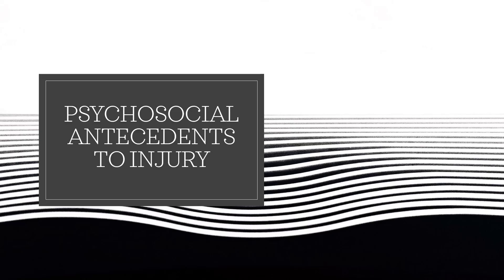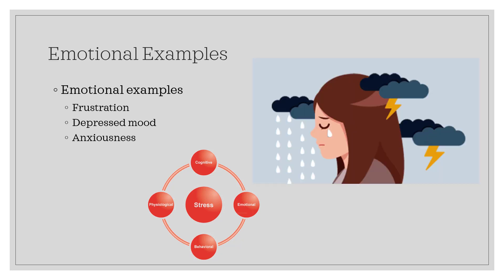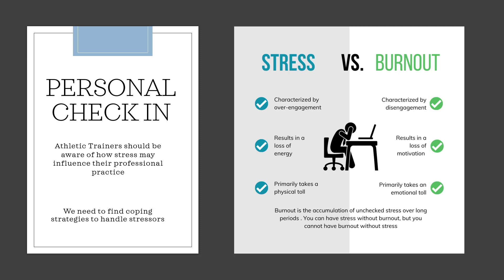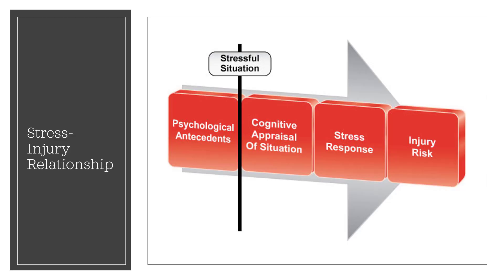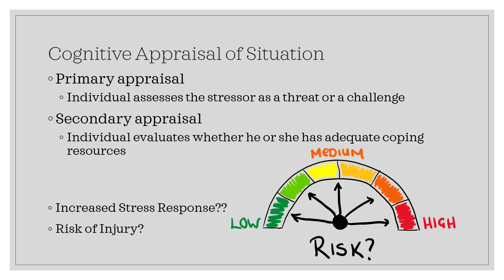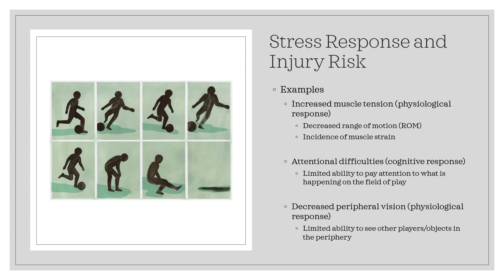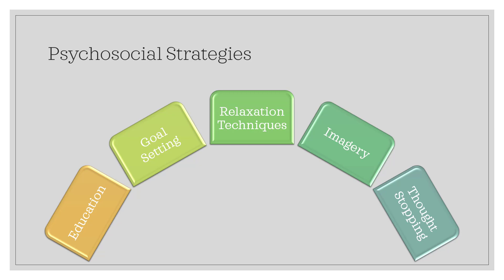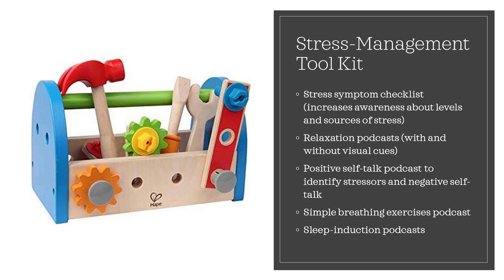Psychosocial Antecedents to Injury